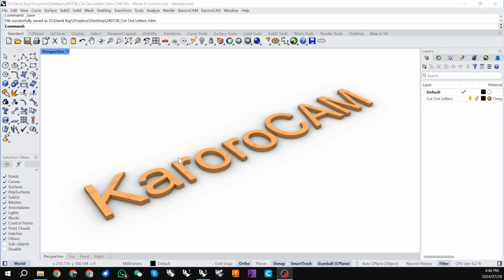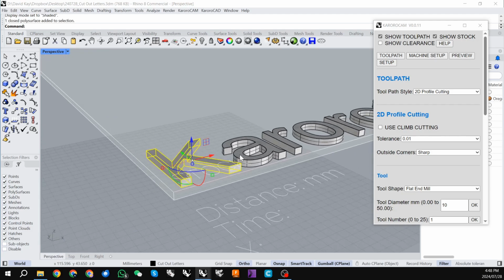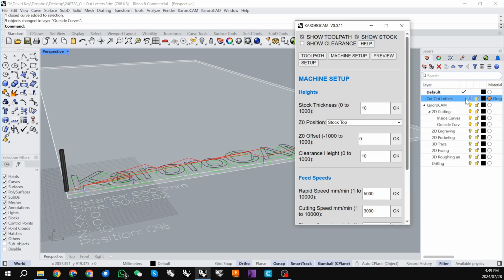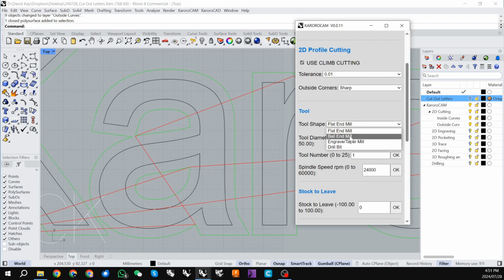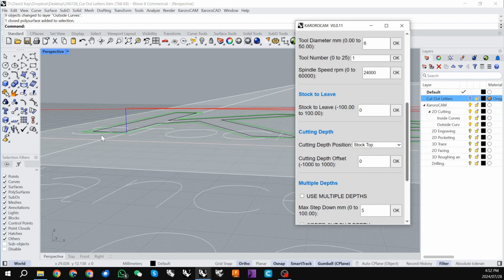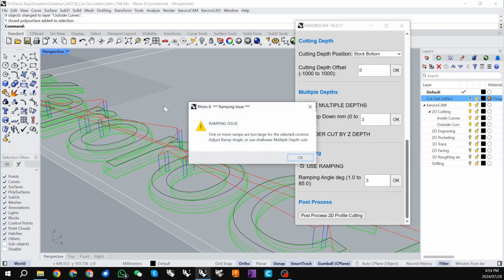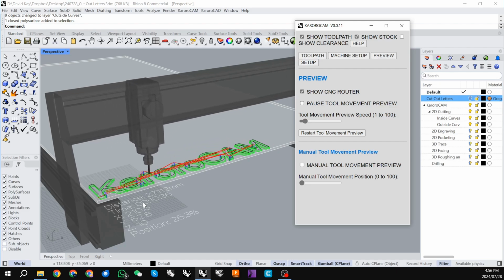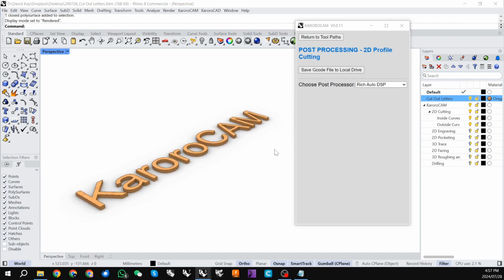2D Profile Cutting in KaroroCAM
KaroroCAM is a cross platform (Windows and MacOS) CNC or GCode plugin for Rhino 8 from McNeel.

KaroroCAM allows you to quickly and simply develop CAM toolpaths within Rhino without needing to export or use external software.

In this video you will learn how to 2D profile cut items in KaroroCAM for Rhino.

To install KaroroCAM open Package Manager in Rhino 8 (Windows or MacOS) and search for 'karorocam'.